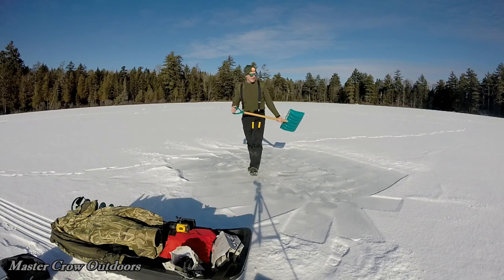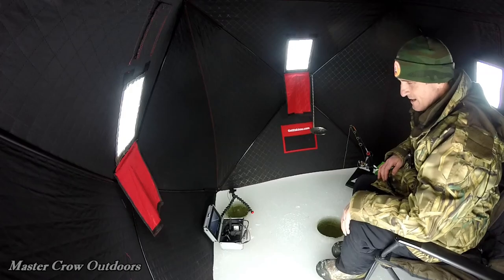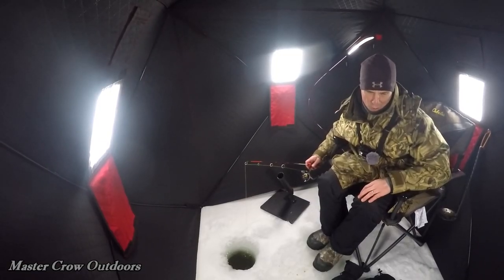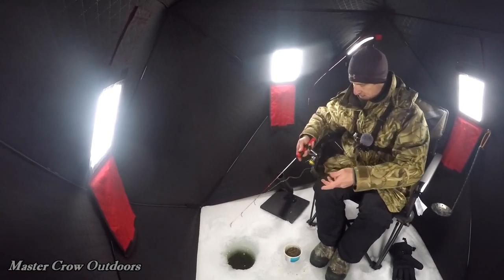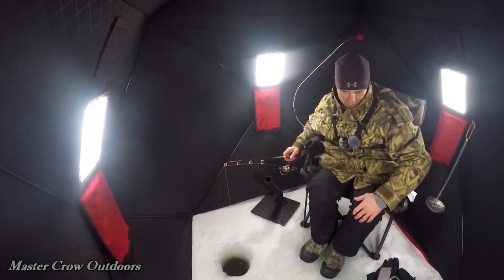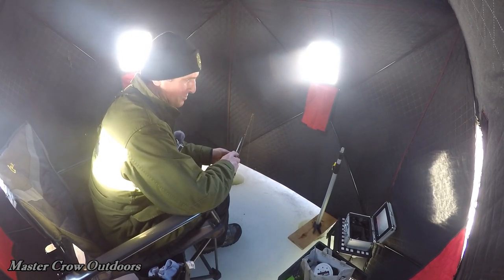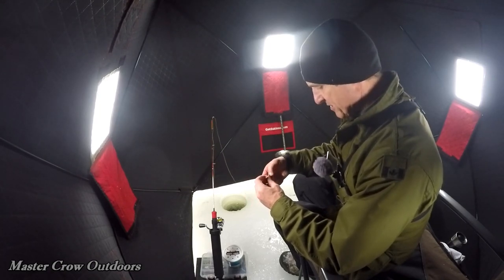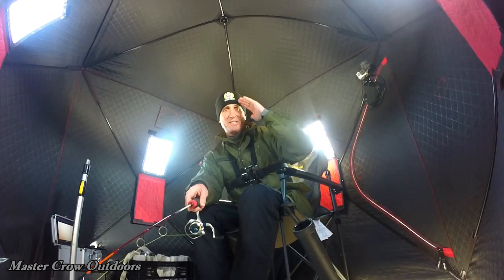Ice Fishing Trout New Brunswick Canada-Underwater Views!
A few days chasing speckled Trout on the hardwater!